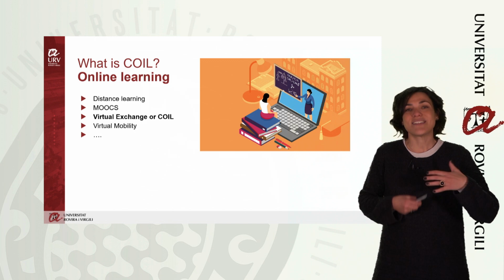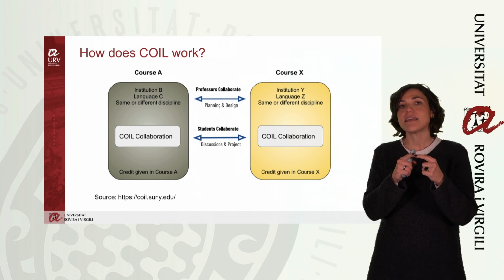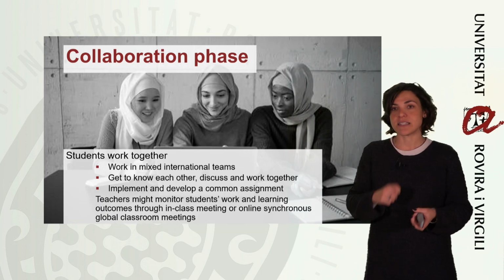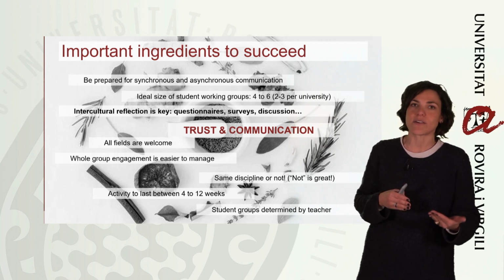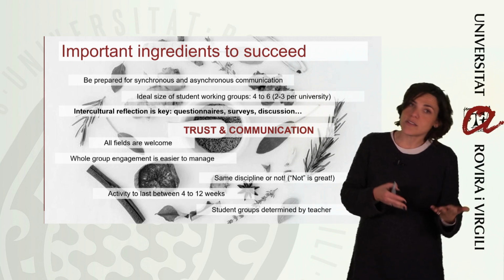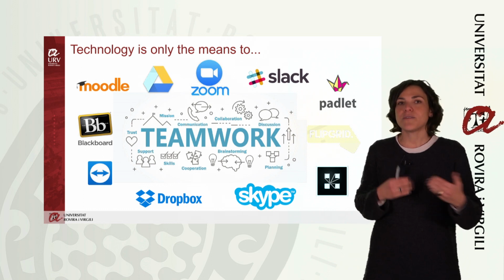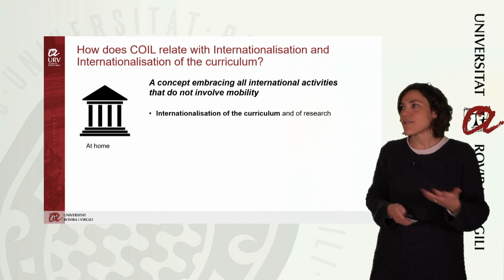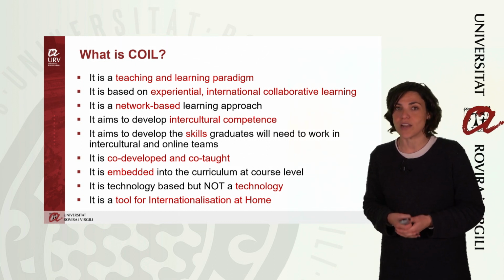COIL - Collaborative Online International Learning (Main Features)